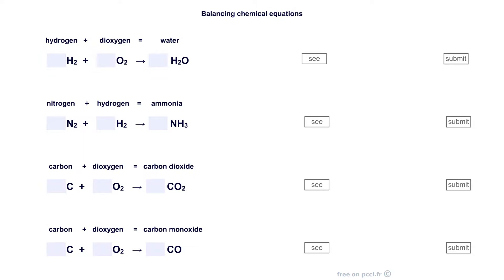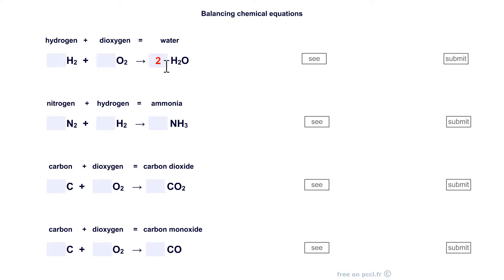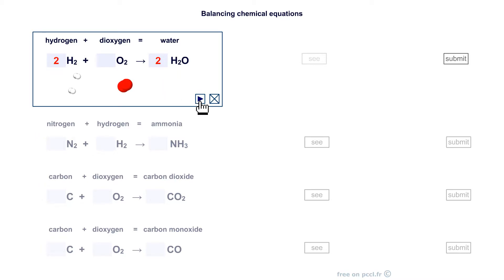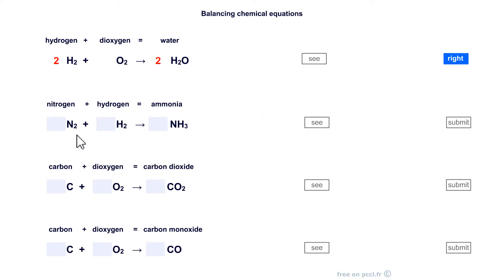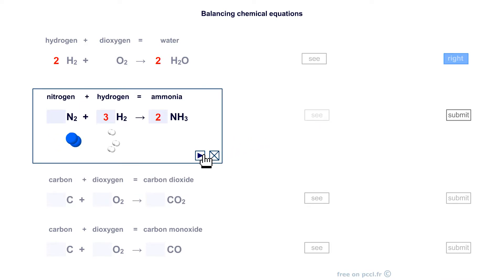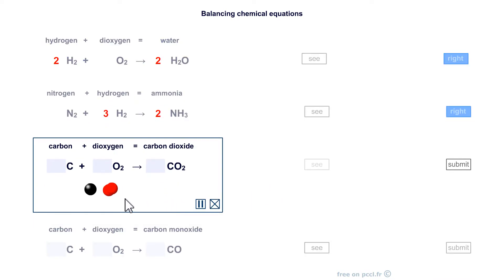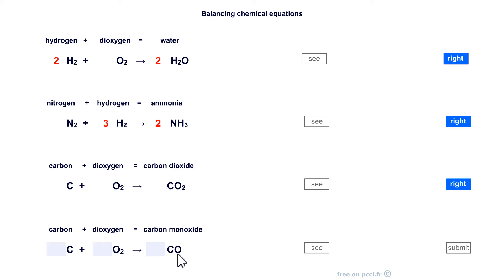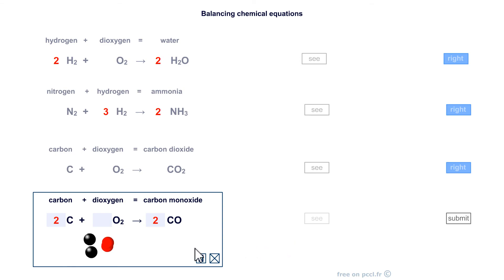🔴⚪️🔵⚫️ BALANCING CHEMICAL EQUATIONS #2 🔴⚪️🔵⚫️ 4 examples - LEVEL 2 😉👍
Description: Video with 4 chemical equations to balance (find the stoichiometric coefficients) - Level 1. Easy for beginners.

hydrogen gas reacts with oxygen gas to form water

nitrogen reacts with hydrogen to produce ammonia
N2  +          H2   →         NH3

carbon burns in oxygen gas to yield carbon dioxide
C  +          O2   →         CO2

carbon reacts with oxygen gas to produce carbon monoxide
C  +          O2   →         CO

Definition
Chemical reaction :  process in which one or more substances, the reactants, are converted to one or more different substances, the products.